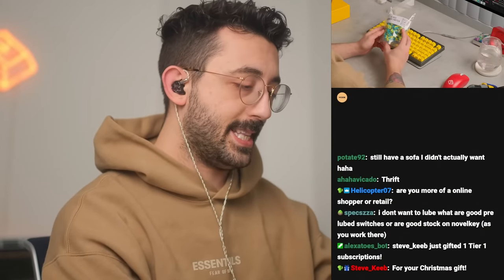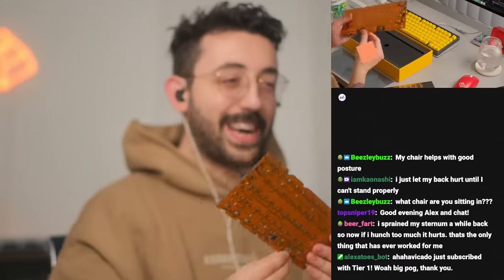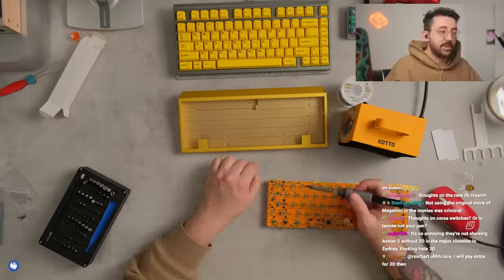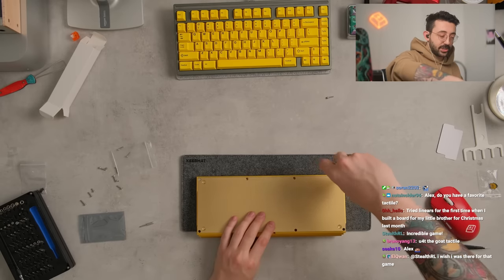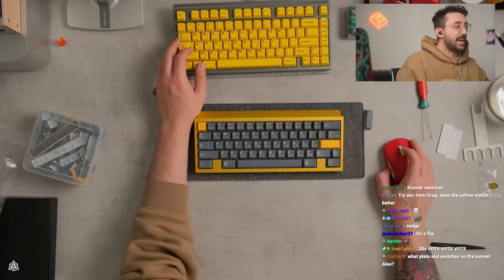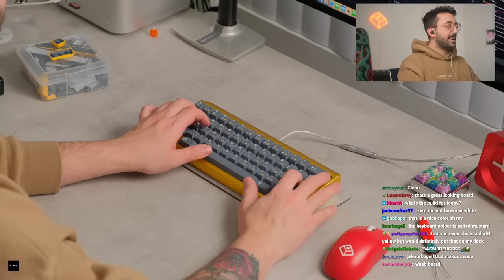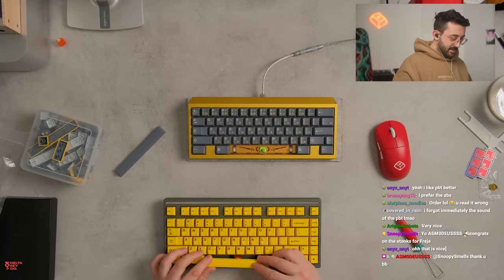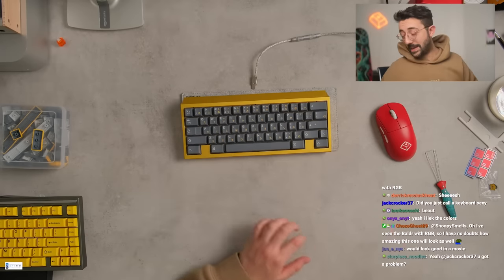the flash keyboard feat. switches I really didn't think Id enjoy as much as I did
The keypport flash! The runner swtiches were a switch I just thought Id use once and get sick of but honestly they are pretty nice. Its a tactile switch in disguise as a linear where you can slightly feel a bump but it still has that beautiful linear sound profile.

✅ BUILD SPECS:

Switches: Runner Switches
Stabilizers: Durock